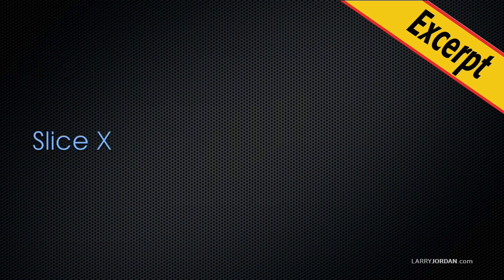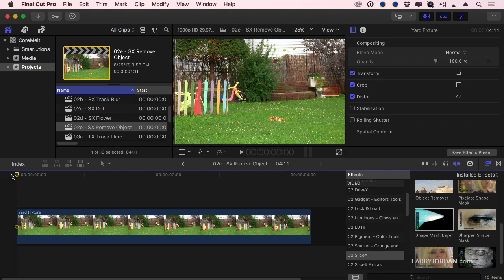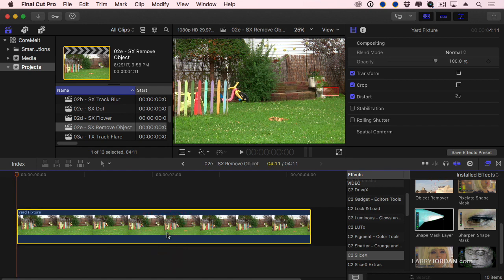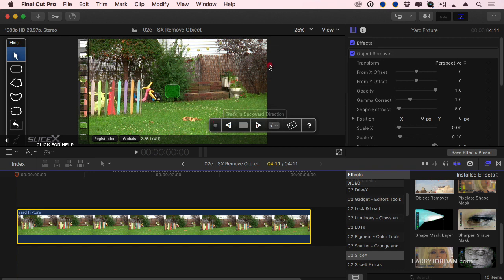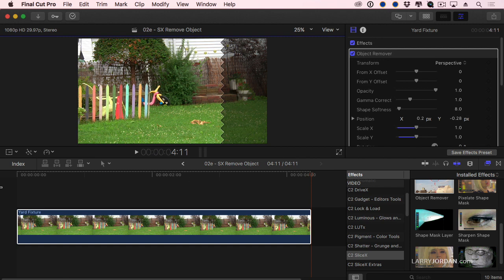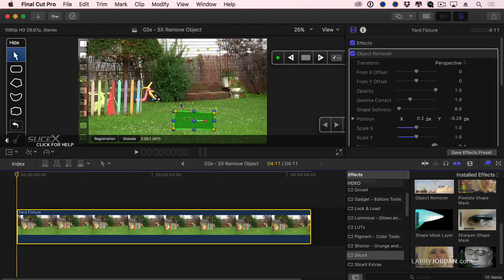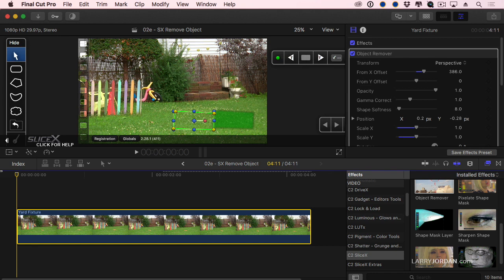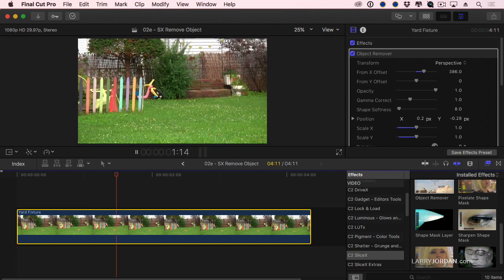CoreMelt: Remove an Object From the Frame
In this CoreMelt lesson, Larry Jordan shows you how to remove an object from the frame.

This is an excerpt from a recent on-line video webinar: “Discover the Power of CoreMelt Tools” which is available as a download in our store, or as part of our Video Training Library.

COURSE DESCRIPTION

This week, Larry Jordan looks at a set of powerful plug-ins developed by CoreMelt for Apple Final Cut Pro X:

1. Lock & Load
2. Slice X
3. Track X
4. Drive X
5. Chromatic

These tools provide capabilities that just don’t exist in the native version of Final Cut Pro X, including image stabilization, motion tracking and extensive color grading, including:

1. The ability to un-distort GoPro video
2. The ability to remove an object from the frame
3. The ability to insert, customize and track text, call-outs and 3D objects
4. The ability to define, motion track and mask an object with unlimited control points
5. A comprehensive set of color grading tools. And much more

CoreMelt provides motion tracking and image selection tools far beyond what’s available in Final Cut Pro X. In this short video excerpt, Larry Jordan shows how to use Slice X to remove an unwanted object from a video clip.